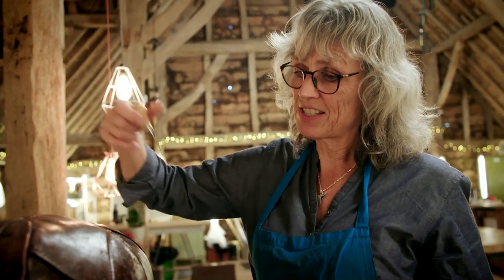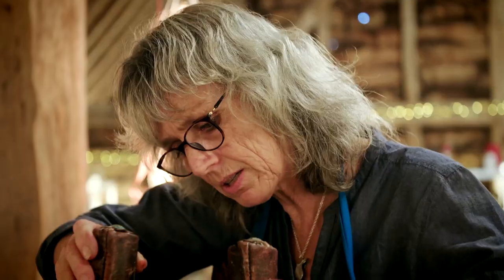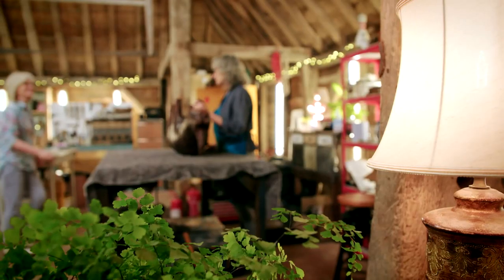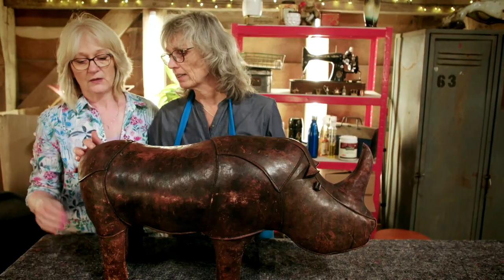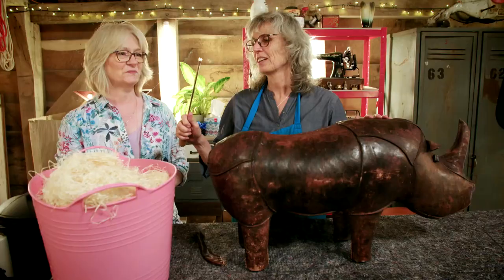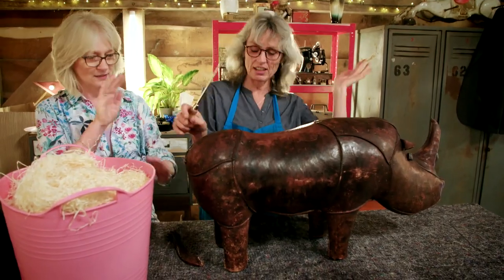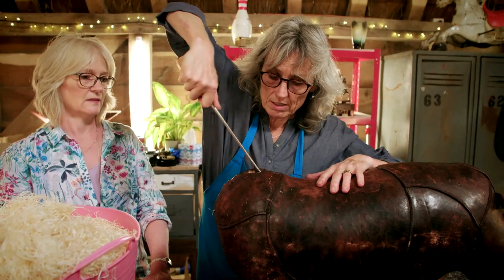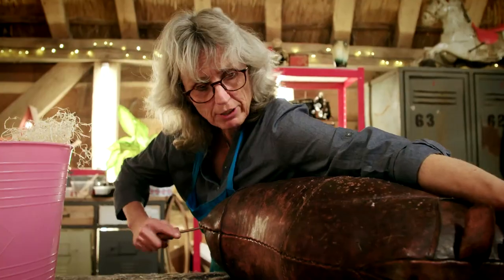Tears of Laughter as Suzie Re-stuffs Rhino's Embarrassing Hole | The Repair Shop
The leather rhino footstool is sagging the the belly and Suzie Fletcher needs to sort it out! The only issue? She needs to stuff it through it's... back door.

The Repair Shop Season 4 Episode 3